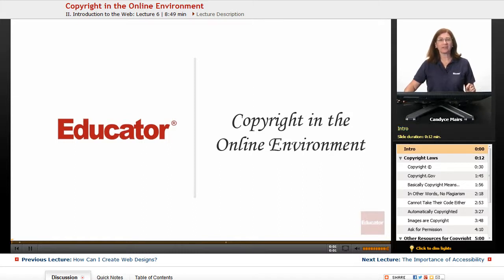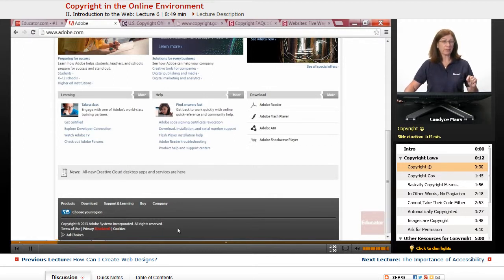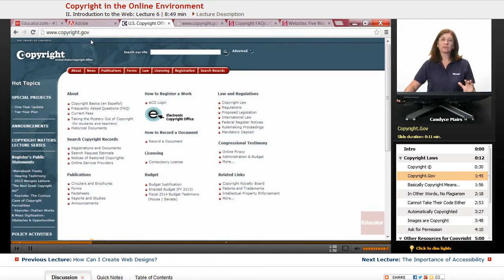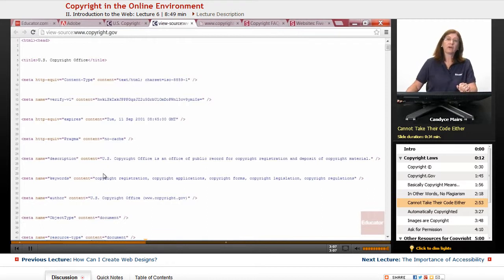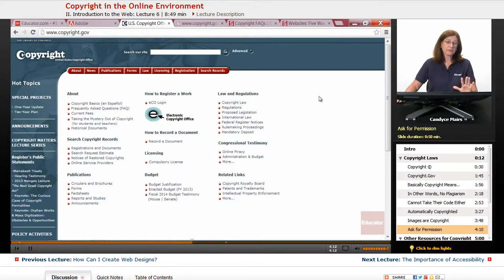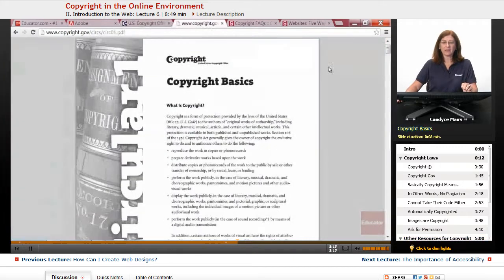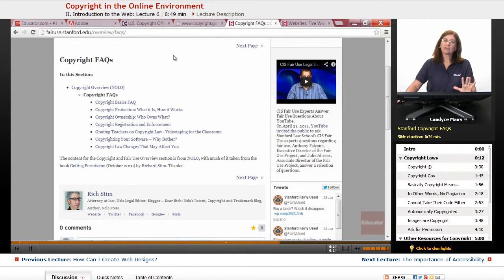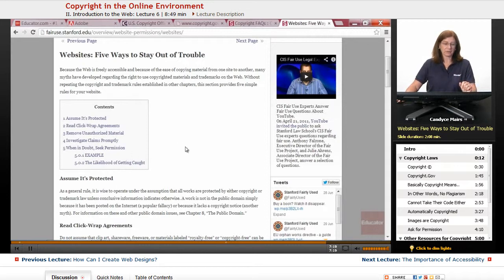"Copyright in the Online Environment" | Adobe Dreamweaver CC with Educator.com